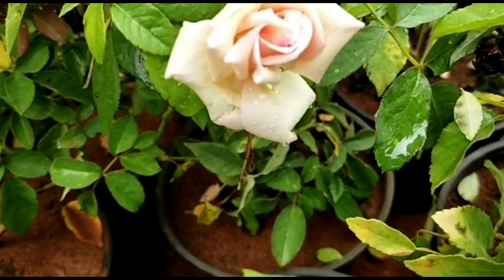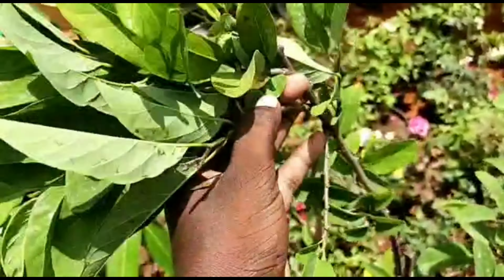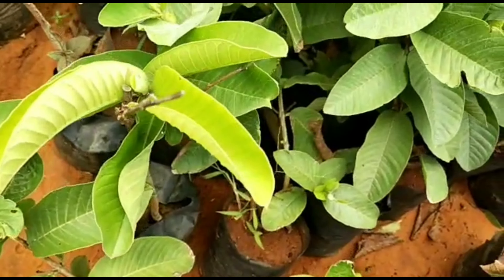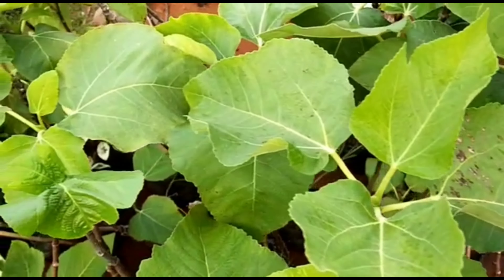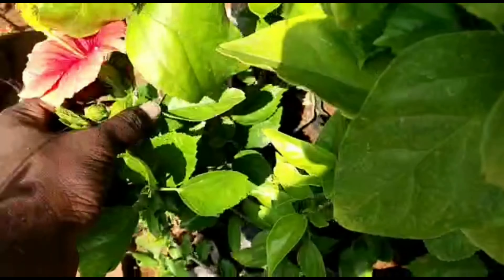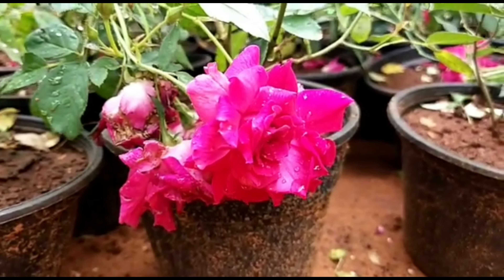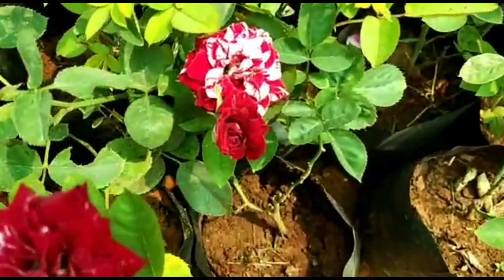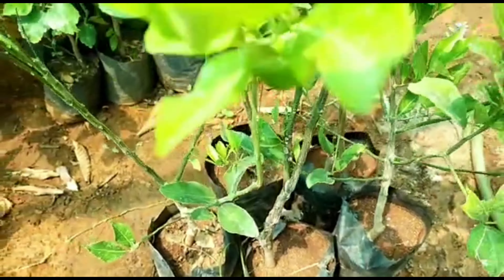April 2021 மாத special புதுவரவு Plants 🪴, courier available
திராட்சை  கொத்து கூத்தாக காய்க்க,   படிபடியாக வளர்ப்பது எப்படி
google location 👇tof Nursery:

TOF Nursery  location: Rathinapuri
Muniya Samy Kovil backside, Raththinapuri, Kayalpattinam, Tamil Nadu 628202